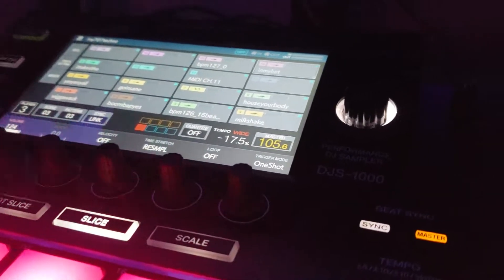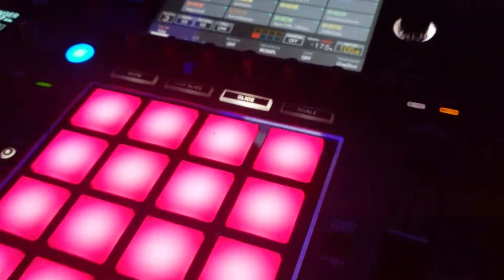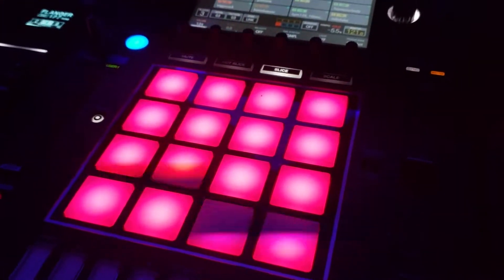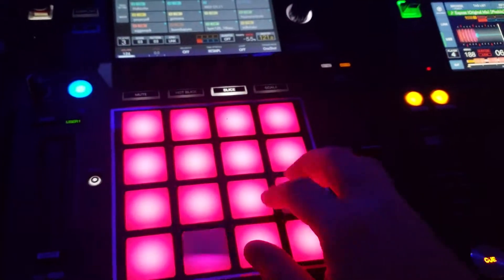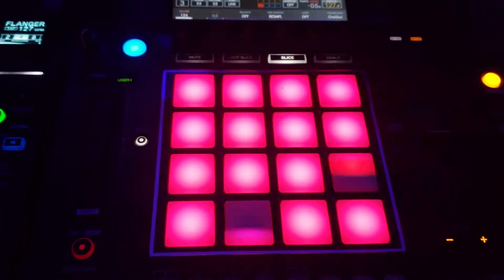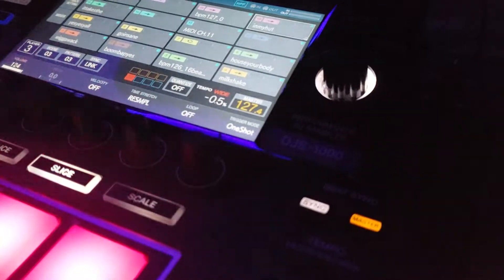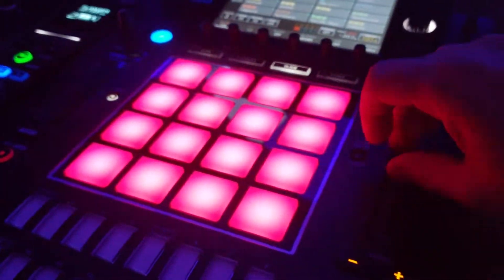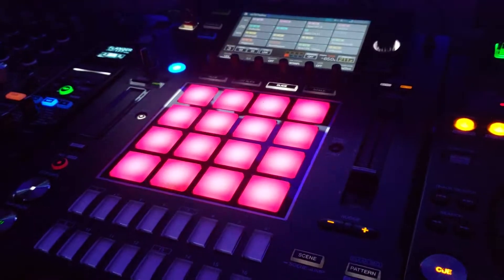Pioneer DJS-1000 Pitch Slider with Samples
. Check out the hottest new underground DJ from Columbia. She's pure fire!!
In this video I'm demonstrating how you can have timestretch set to resample and change the sound of your vocal chops on the pads as you adjust the pitch slider up and down.